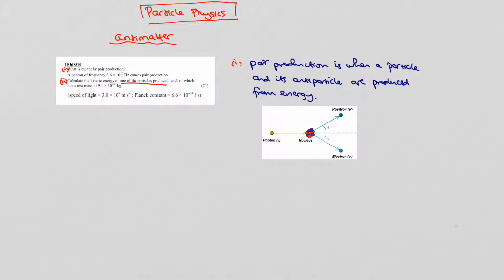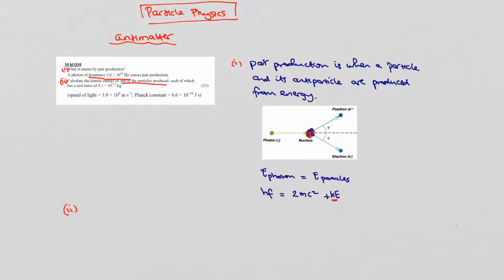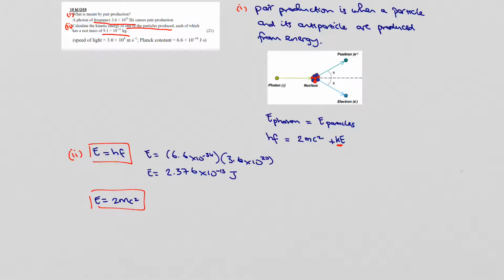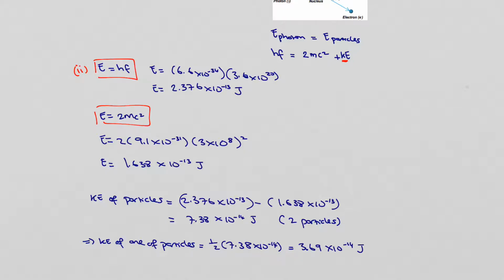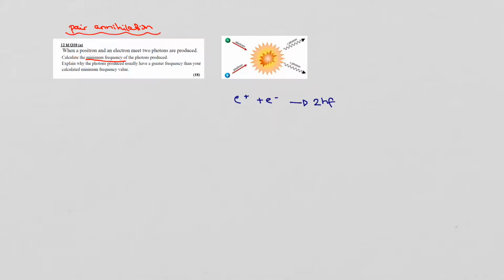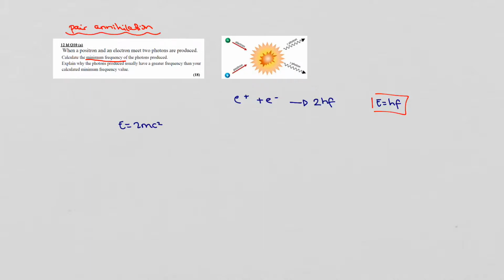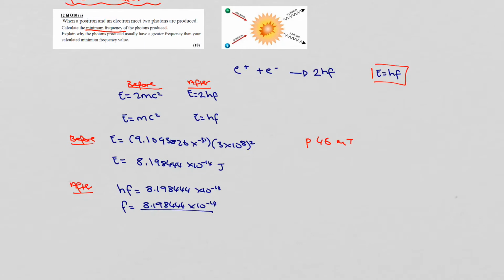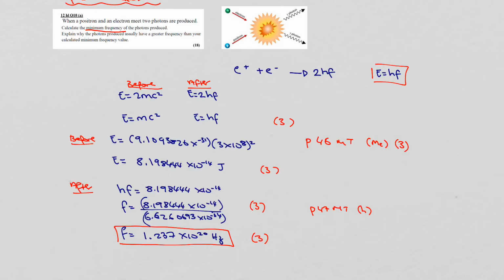Particle Physics 2010 Q10 Antimatter